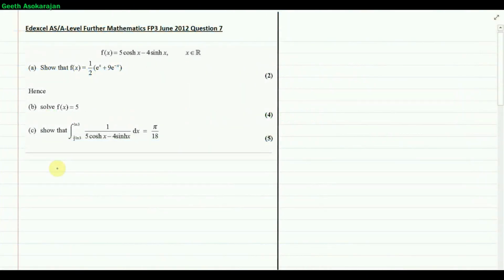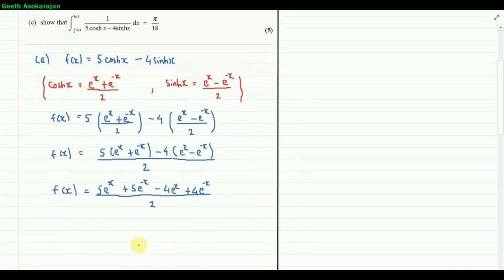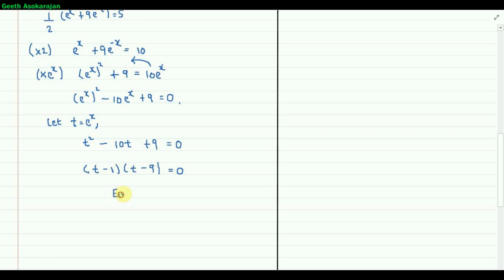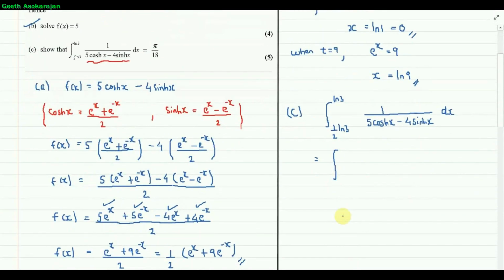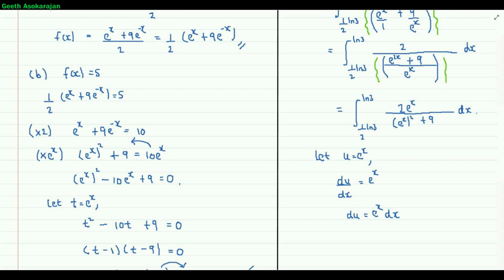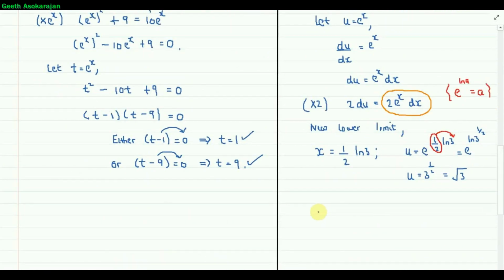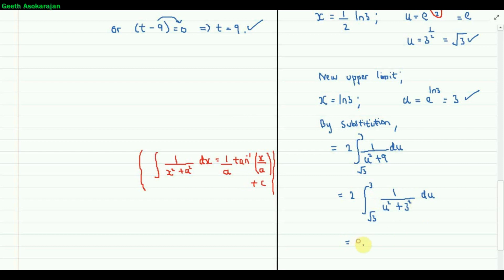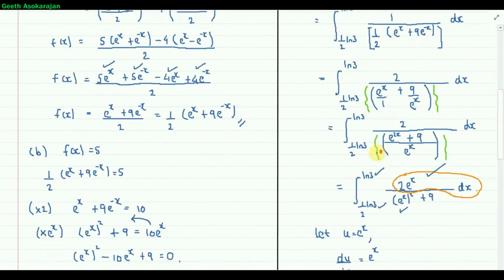Edexcel AS/A-Level Further Maths FP3 June 2012 - Question 7 (Hyperbolic functions, Integration)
This video shows the FULL solutions for the following questions in A-Level Maths FP3 Edexcel June 2012:

* Question 7 on Hyperbolic functions, Solving an equation involving Hyperbolic functions and a challenging integration problem which involves substitution.

Links to the videos explaining the theory and examples (with commentary):

Integration - Integrating by Substitution (Indefinite integrals)

Integration - Integrating by Substitution (Definite integrals)

AS/A-Level Hyperbolic functions - Proving a hyperbolic identity PART 1

AS/A-Level Hyperbolic functions - Proving a hyperbolic identity PART 2

AS/A-Level Hyperbolic functions - Proving a hyperbolic identity PART 3

AS/A-Level Hyperbolic functions - Solving Hyperbolic equations PART 1

AS/A-Level Hyperbolic functions - Solving Hyperbolic equations PART 2

AS/A-Level Hyperbolic functions - Solving Hyperbolic equations PART 3

AS/A-Level Hyperbolic functions - Solving Hyperbolic equations PART 4

AS/A-Level Hyperbolic functions - Solving Hyperbolic equations PART 5